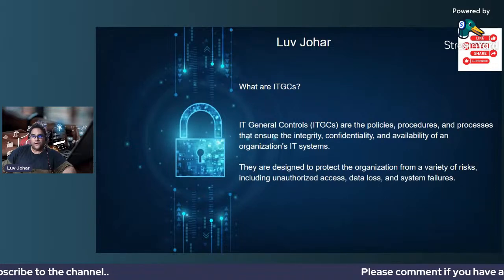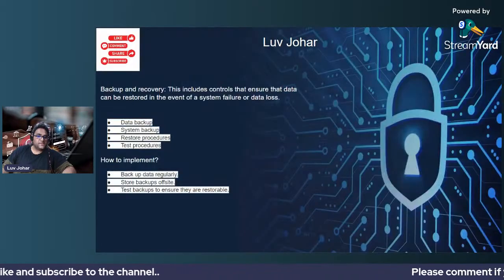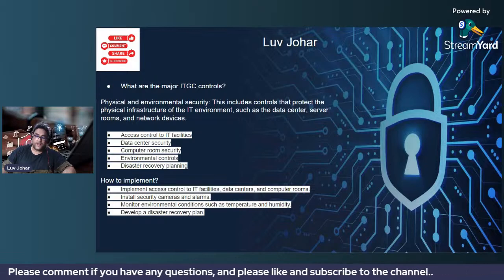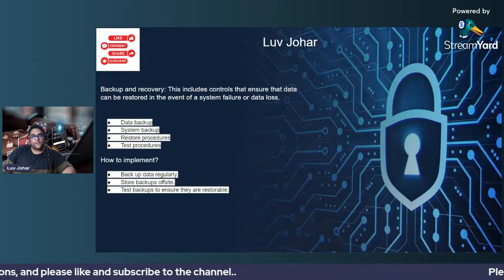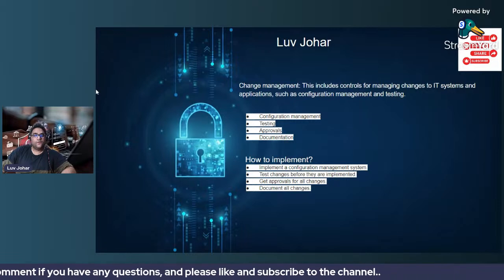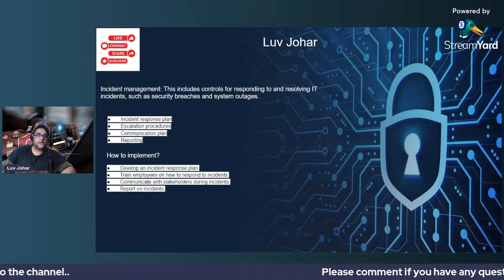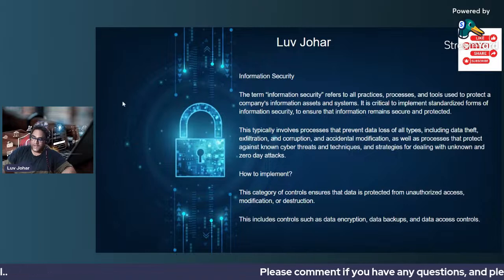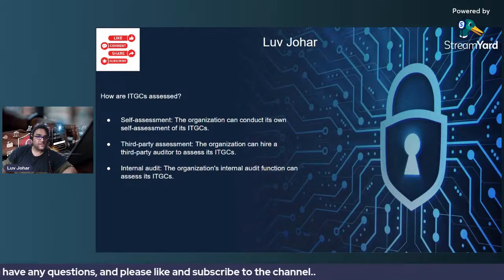IT general controls (ITGC) ITGC Controls: Getting it Right | Understanding ITGC in Cybersecurity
Definition & Examples of IT General Controls (ITGC)
IT General Controls Audit
IT General Control (ITGC) Audit
ITGC: IT General Controls
IT General Controls

Physical and environmental security: This includes controls that protect the physical infrastructure of the IT environment, such as the data center, server rooms, and network devices.

Access control to IT facilities
Data center security
Computer room security
Environmental controls
Implement access control to IT facilities, data centers, and computer rooms.
Install security cameras and alarms.
Monitor environmental conditions such as temperature and humidity.
Develop a disaster recovery plan.

Logical security: This includes controls that protect the logical access to IT systems, such as user authentication, password management, and access control lists.

Access control to computer systems and applications
Password management
Data encryption
User account management
Security logs and monitoring

Implement access control to computer systems and applications.
Use strong passwords and password management practices.
Encrypt data at rest and in transit.
Monitor security logs for suspicious activity.

Backup and recovery: This includes controls that ensure that data can be restored in the event of a system failure or data loss.

Data backup
System backup
Restore procedures
Test procedures
How to implement?
Back up data regularly.
Store backups offsite.
Test backups to ensure they are restorable.

Change management: This includes controls for managing changes to IT systems and applications, such as configuration management and testing.

Configuration management
Testing
Approvals
Documentation

Implement a configuration management system.
Test changes before they are implemented.
Get approvals for all changes.
Document all changes.

Information Security
The term “information security” refers to all practices, processes, and tools used to protect a company’s information assets and systems. It is critical to implement standardized forms of information security, to ensure that information remains secure and protected.
This typically involves processes that prevent data loss of all types, including data theft, exfiltration, and corruption, and accidental modification, as well as processes that protect against known cyber threats and techniques, and strategies for dealing with unknown and zero day attacks.

What are the best practices for implementing ITGCs?

Start with a risk assessment: The organization should conduct a risk assessment to identify the specific risks that its IT systems face.
Tailor the controls to the organization's needs: The organization should tailor its ITGCs to its specific needs and risk profile.
Implement the controls in a phased approach: The organization should implement the controls in a phased approach, starting with the most critical controls.
Monitor and review the controls: The organization should monitor and review the controls on a regular basis to ensure that they are effective.

ITGC
IT general controls
ITGC tutorial
ITGC beginner tutorial
ITGC how to
ITGC tips and tricks
ITGC software review
ITGC hardware review
ITGC programming tutorial
ITGC web development tutorial
ITGC graphic design tutorial
ITGC risk assessment
ITGC compliance
ITGC Sarbanes-Oxley
ITGC ISO 27001
ITGC CISA
ITGC CISSP